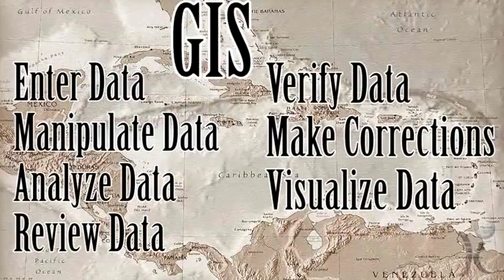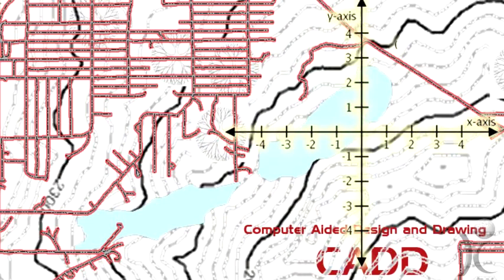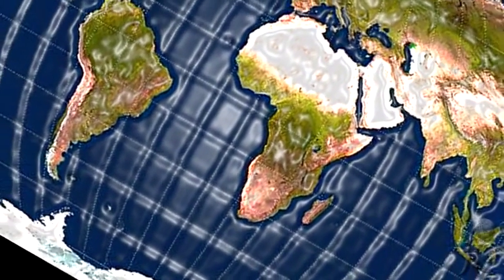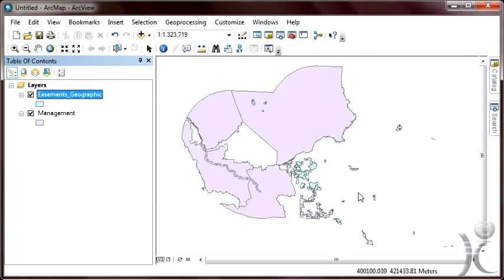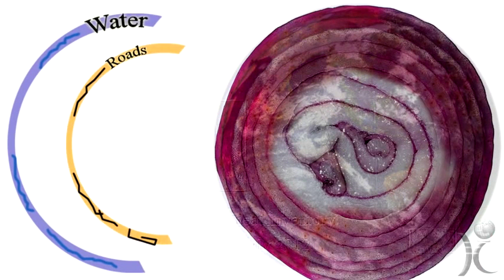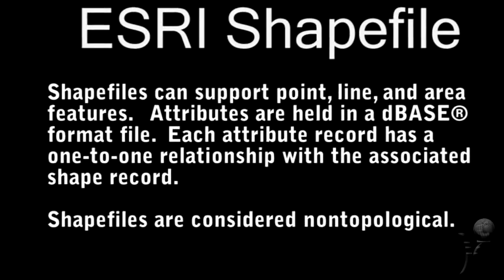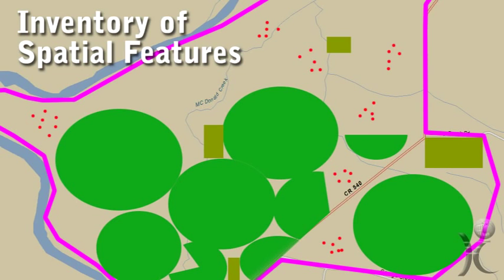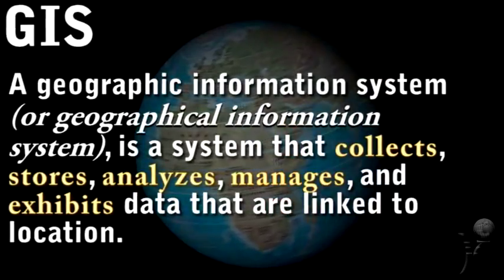Introduction to GIS